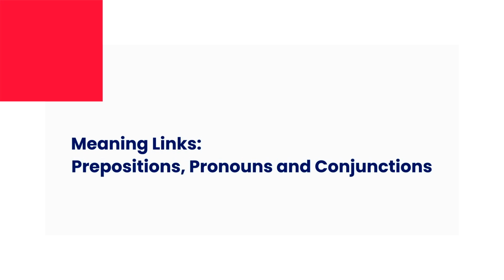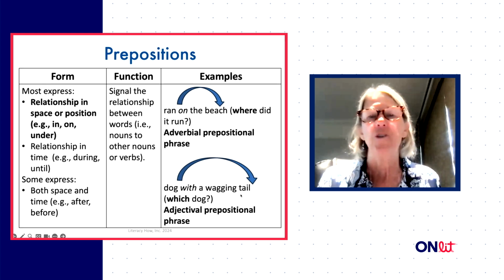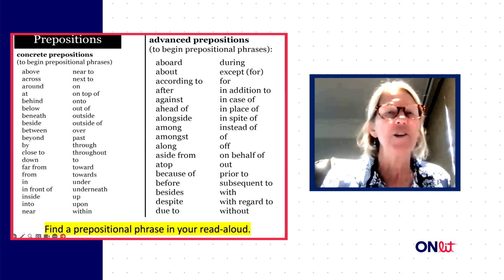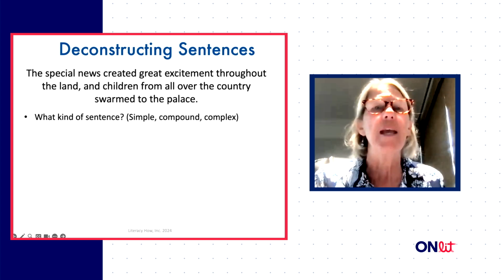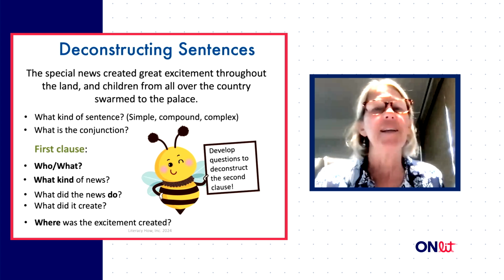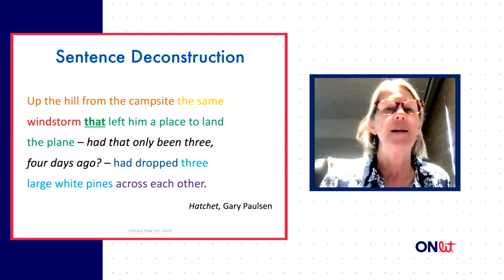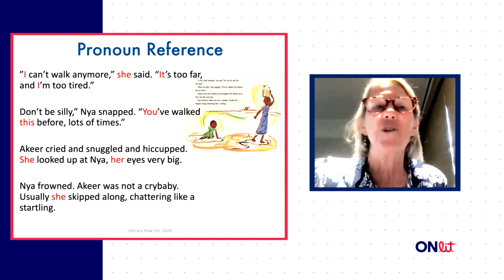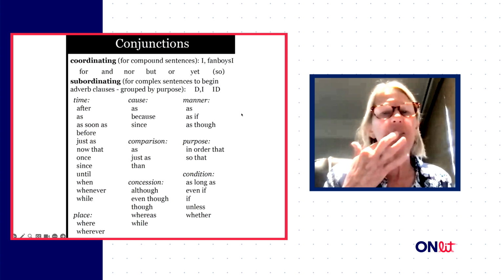Part 2: Meaning Links: Prepositions, Pronouns and Conjunctions (Segment 7)